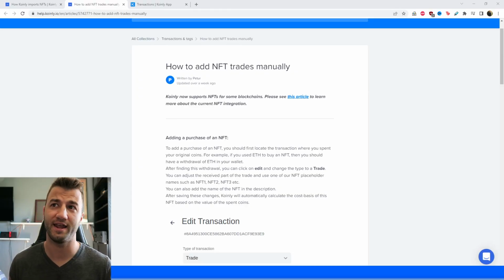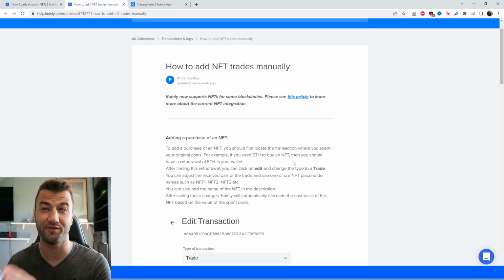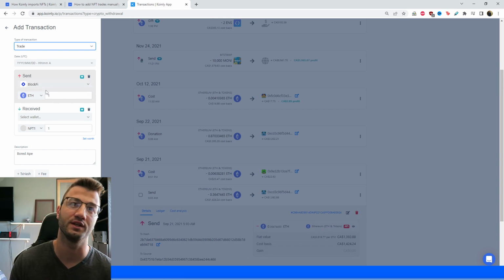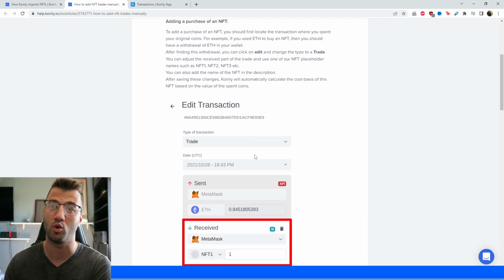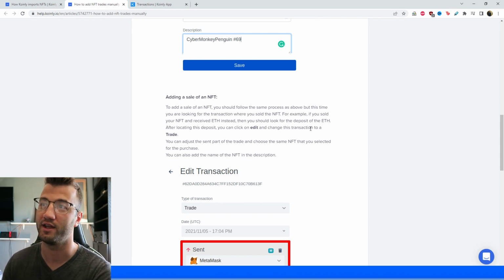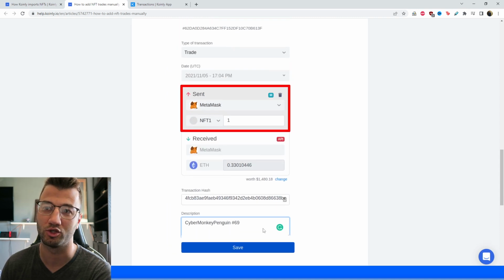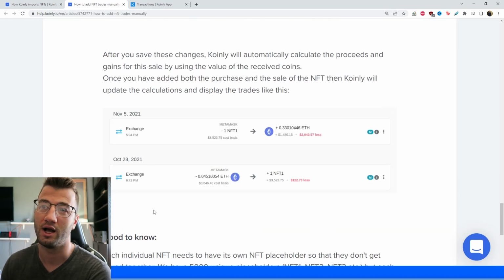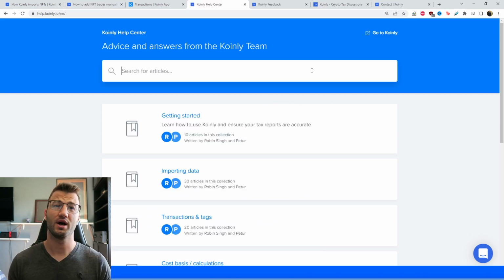How To Add NFTs Manually FAST With Koinly